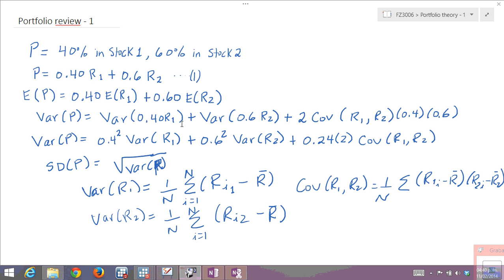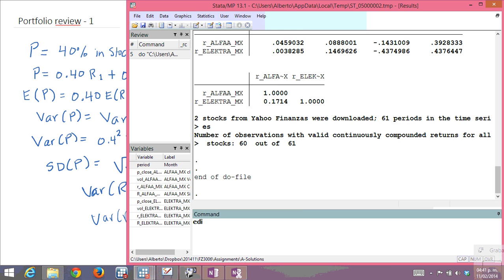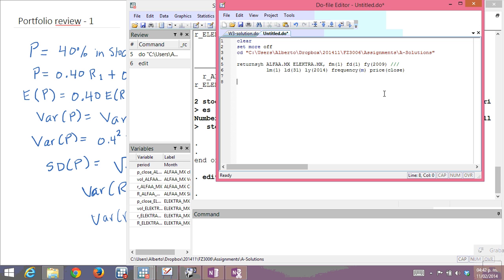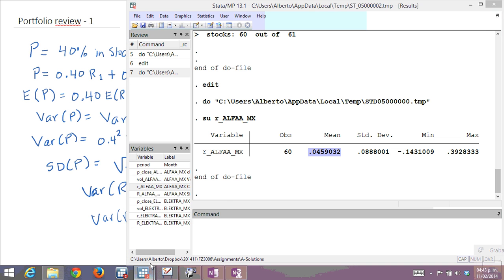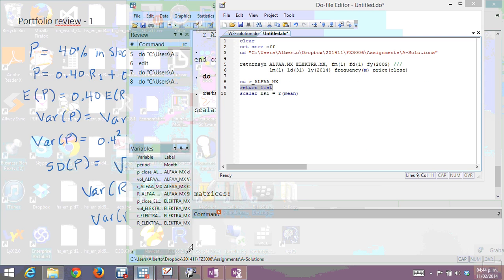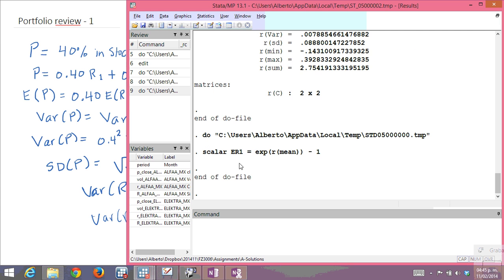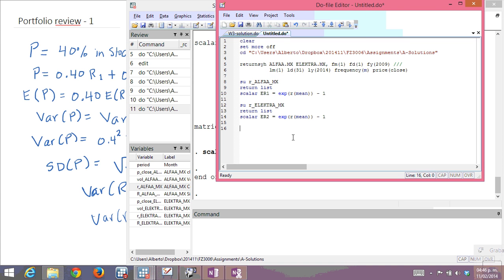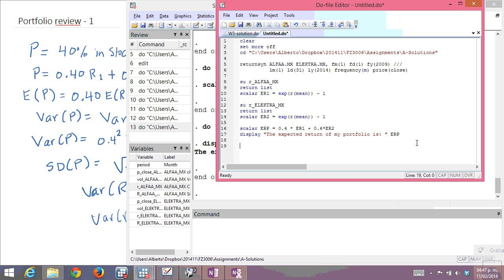Stata Portfolio review 1 1